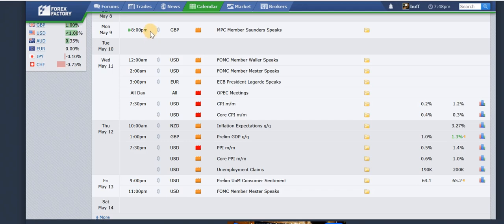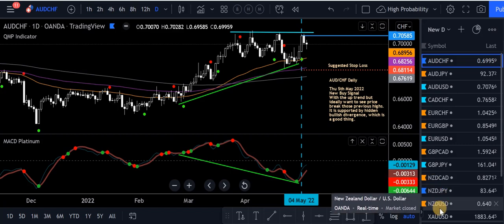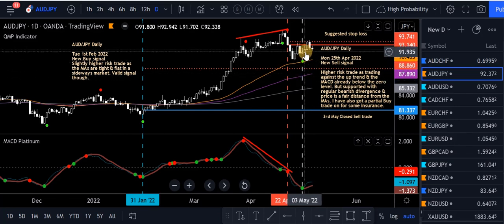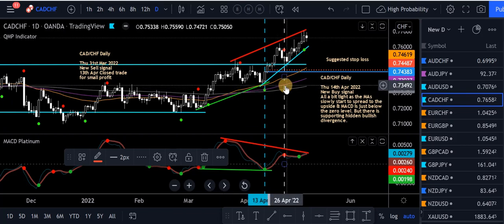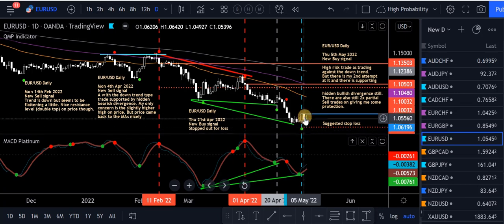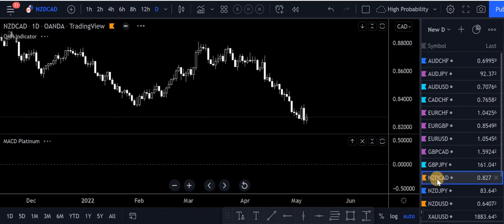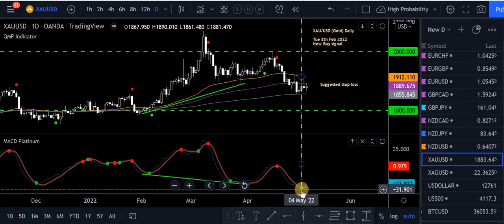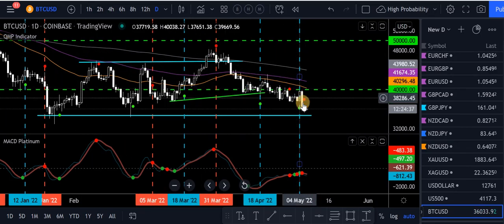JAGfx Weekly Analysis Sat 7th May 2022